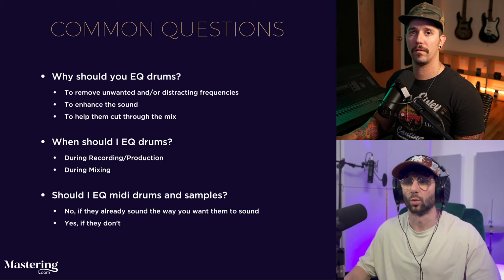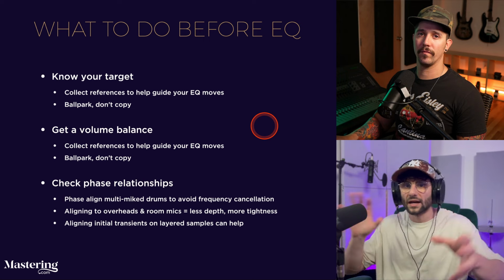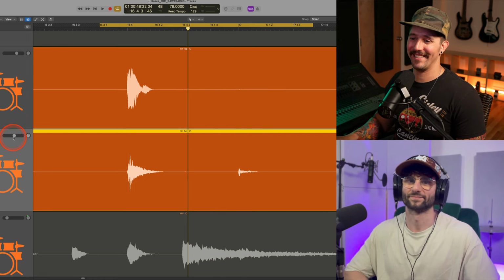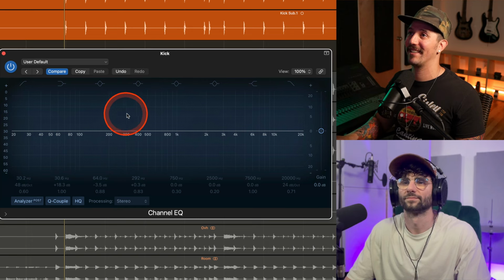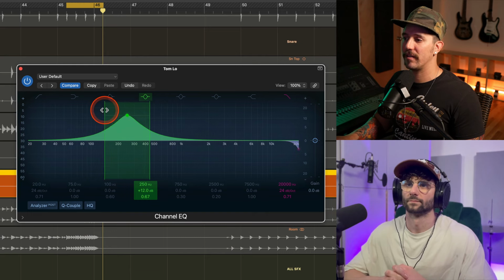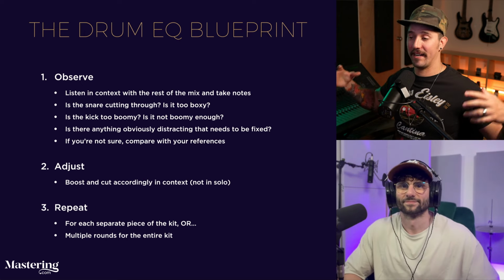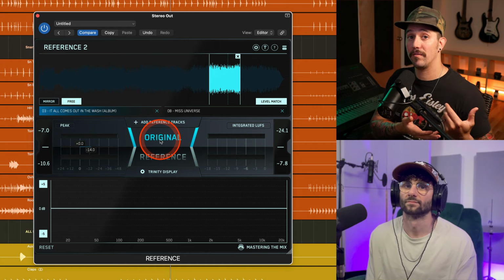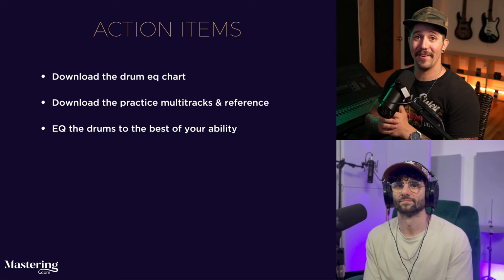How to EQ Drums (3-STEP SYSTEM)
In this video we show you everything you need to know about EQing drums, with some practical demonstrations to help you see and hear these concepts in action.

Thanks to Christiana Alaire for letting us use here upcoming release for our demonstration.

Chapters:
0:00- 0:21 Intro
0:21-0:45 What We’ll cover
0:45-4:00 Common Questions
4:00-7:26 Biggest Mistakes
7:26- 16:32 What to do Before EQ
16:32-20:30 How to Phase Align Drums
20:30-24:31 Key Frequencies
24:31-32:35 Kick Frequencies
32:35-38:55 Snare Frequencies
38:55-43:05 Tom Frequencies
43:05-48:44 Cymbals and Overheads Frequencies
48:44-49:51 Drum Bus Frequencies
49:51-56:39 The Drum EQ Blueprint
56:39-1:07:53 Drum EQ Blueprint Demo
1:07:53-1:10:18 Action Items